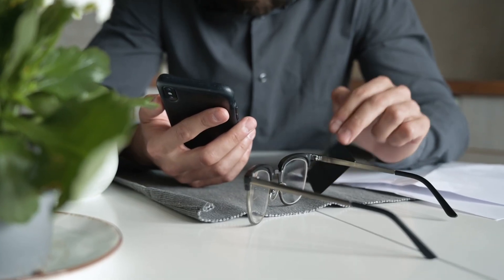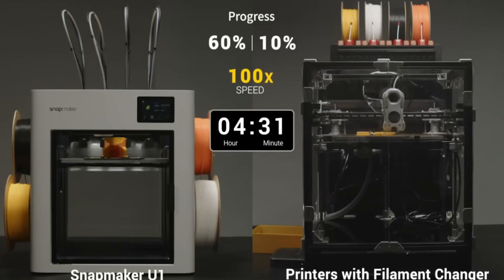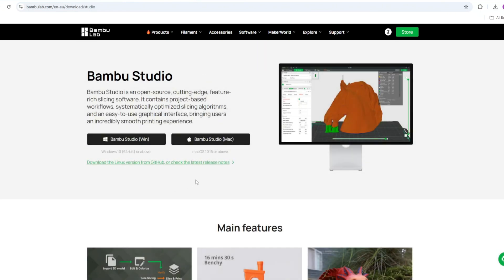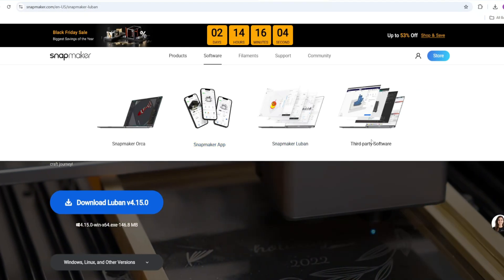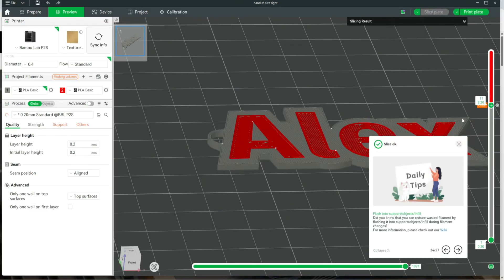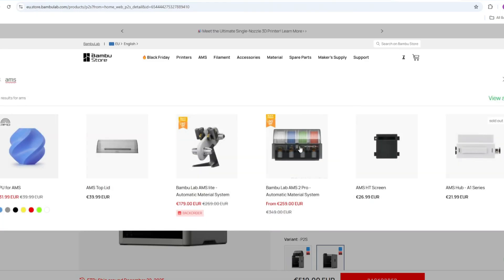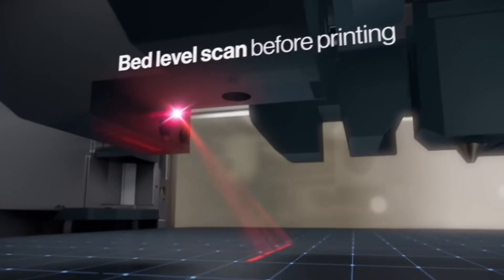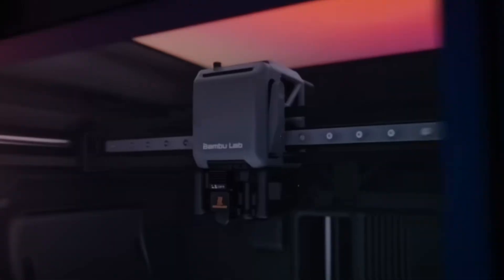I bought this 3d printer instead of this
i was confused which 3d printer i buy  bambu lab P2S  or U1 from snap maker  in this video video i will help you to see what is best for depends on your needs